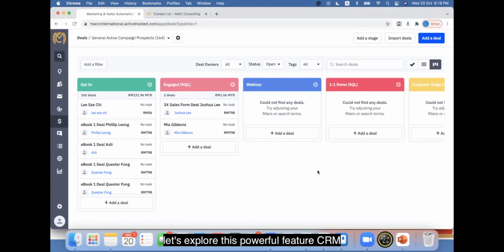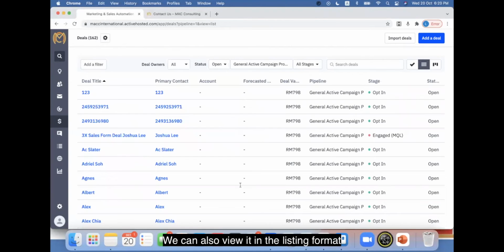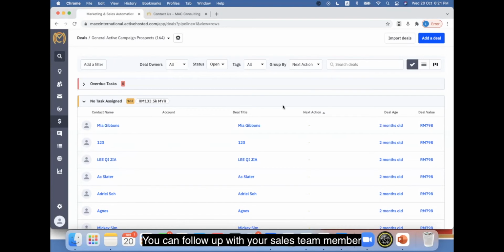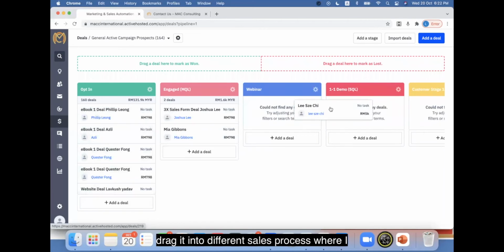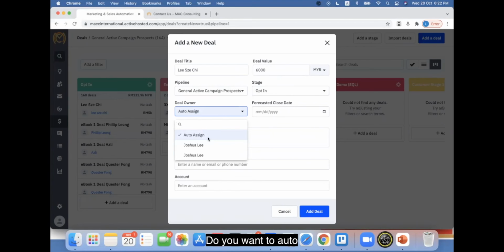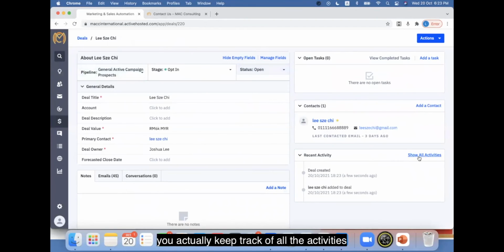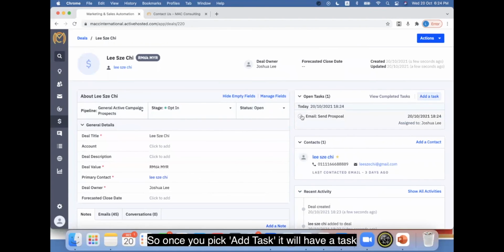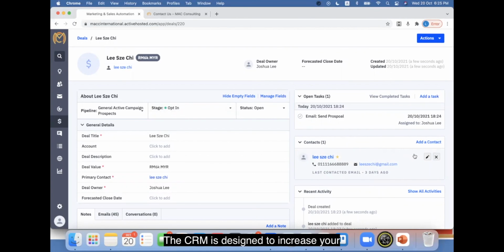Customer Journey Mapping using CRM (Sales Automation)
CRM enhance visibility of your customer journey, so that you can automatically assign leads to your team members. You can also automate task and reminders so that you can systemize your entire sales operation.